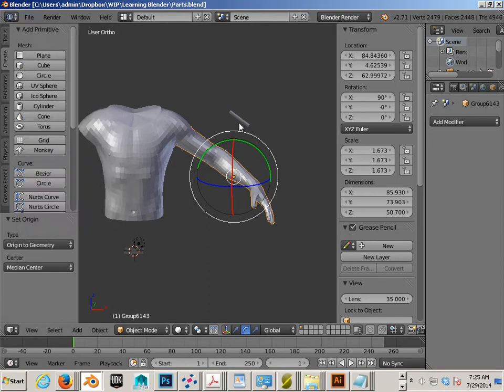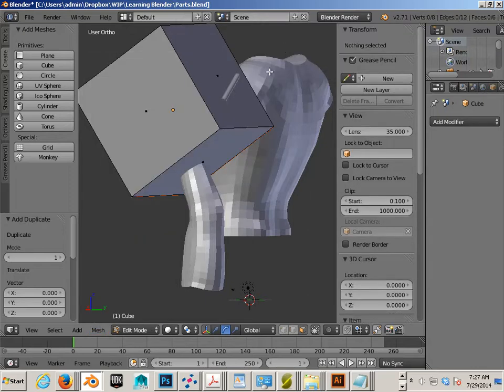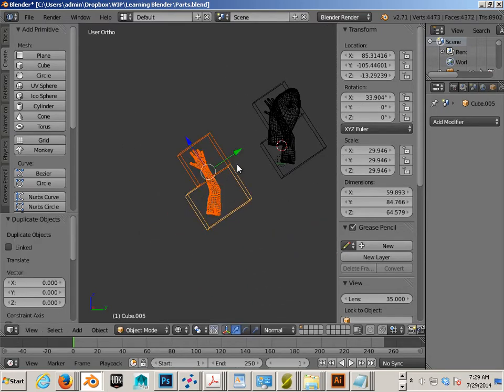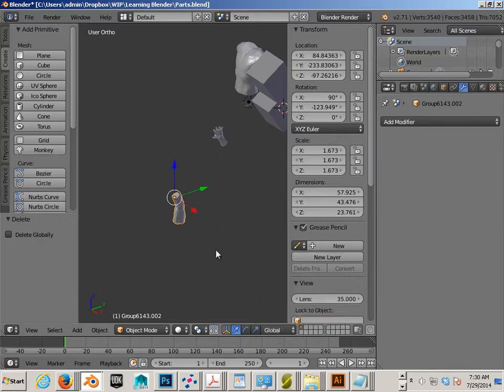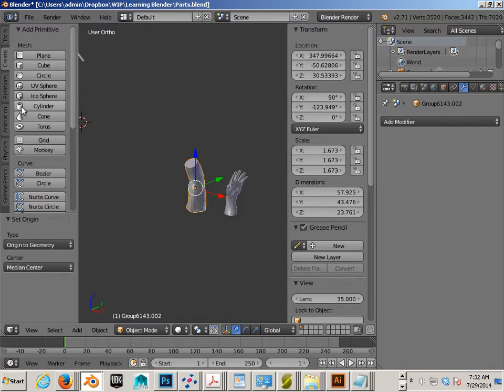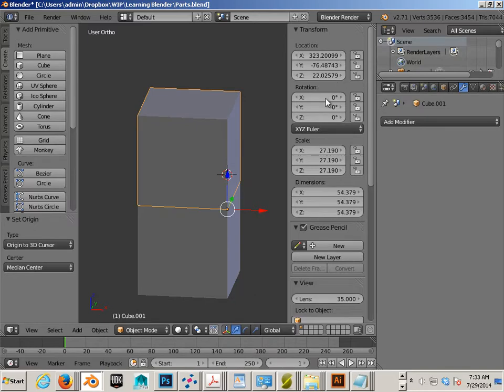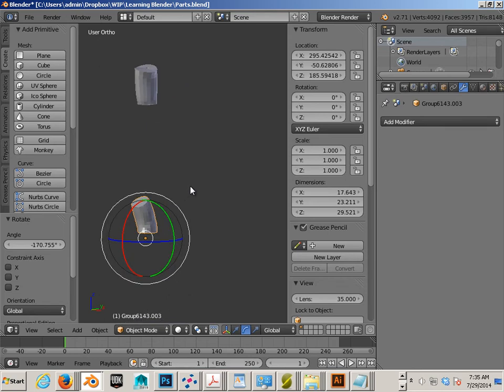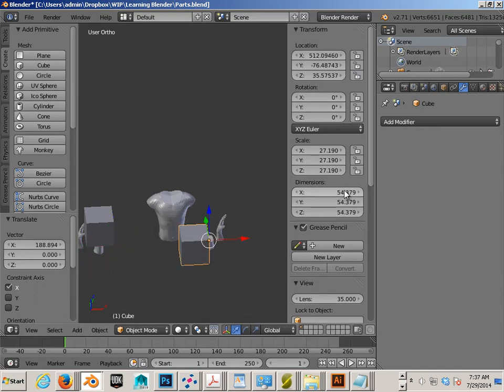0703 Modeling I Blender (Breaking apart an organic model for print)